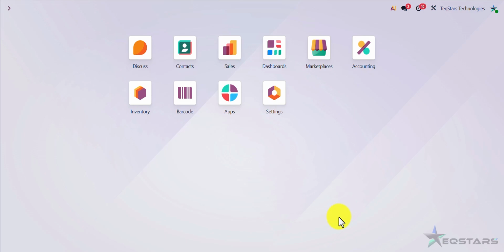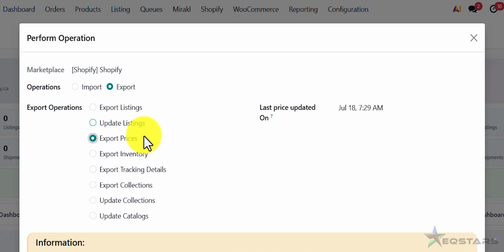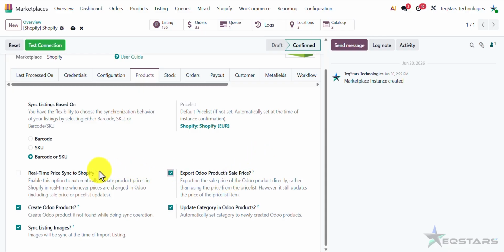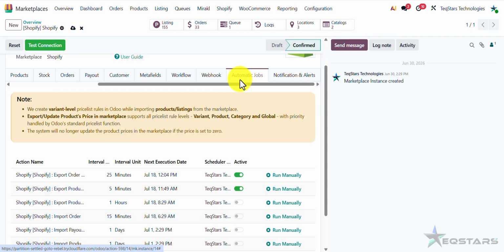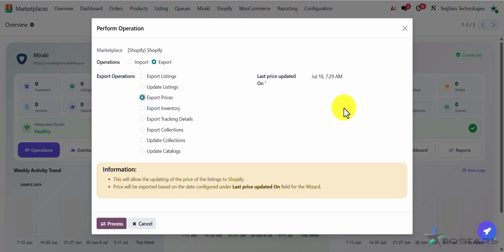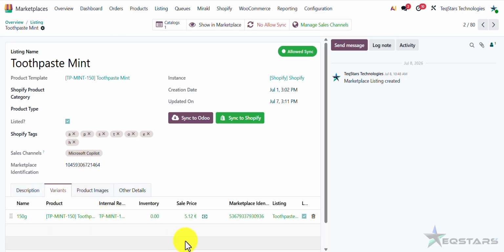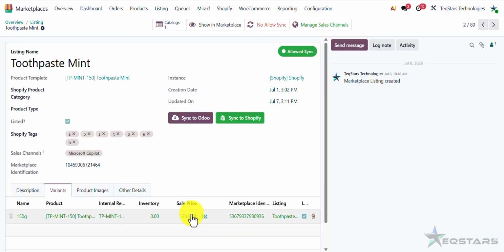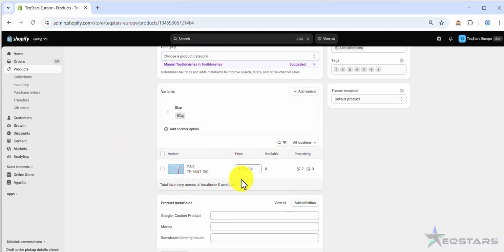Export Product Prices from Odoo to Shopify | Odoo Shopify Connector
💰 Export and update Shopify product prices directly from Odoo using the TeqStars Odoo Shopify Connector.

This step-by-step tutorial shows how to send product prices from Odoo to Shopify. You will learn how to select the required Shopify instance, export product prices, and verify the updated prices in your Shopify store.

Instead of updating product prices separately in both systems, your team can manage prices in Odoo and send the latest values to Shopify whenever required.

📌 VIDEO CHAPTERS

00:00 Accessing Price Export Operations
00:30 Configuring Odoo Price Export Settings
02:03 Exporting Prices Using the "Last Updated On" Filter
02:34 Demonstration: Updating and Verifying Prices in Shopify

🔄 WHY MANAGE SHOPIFY PRICES FROM ODOO?

Managing Shopify prices from Odoo provides several advantages:

✅ Maintain pricing in one centralized system
✅ Reduce duplicate manual work
✅ Avoid pricing differences between Odoo and Shopify
✅ Update multiple Shopify product prices efficiently
✅ Keep product and variant prices accurate
✅ Simplify pricing operations for sales and eCommerce teams

🌟 ABOUT TEQSTARS

We build reliable Odoo connectors and business automation solutions that help companies manage their eCommerce and marketplace operations directly from Odoo.

Our solutions include Shopify, WooCommerce, Etsy, Mirakl, Brevo, Mailchimp, and other Odoo integrations.

📞 Phone
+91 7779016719